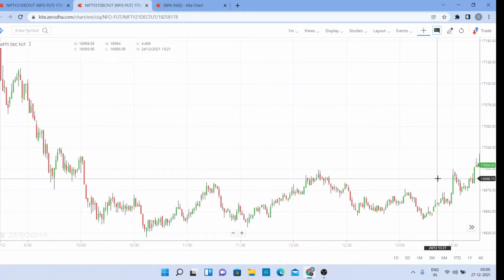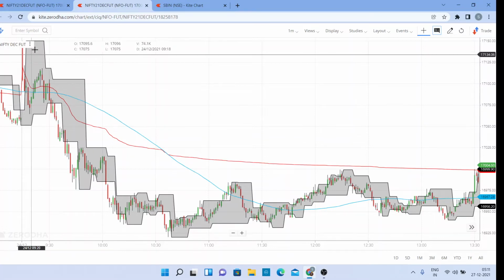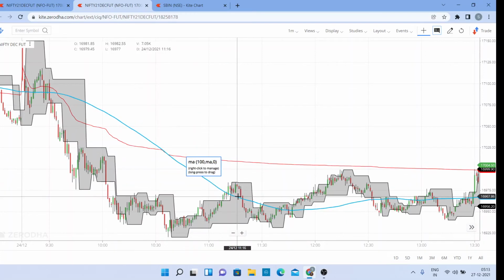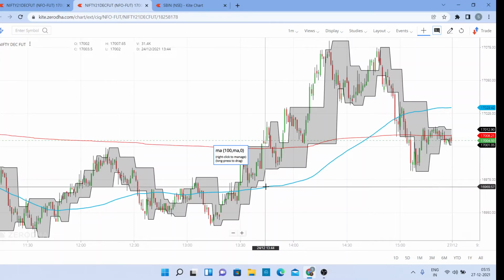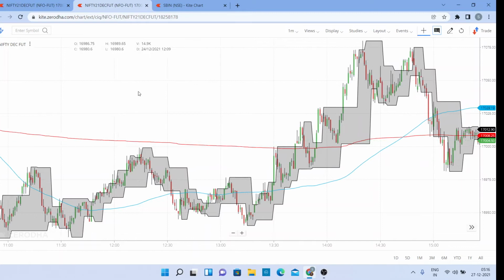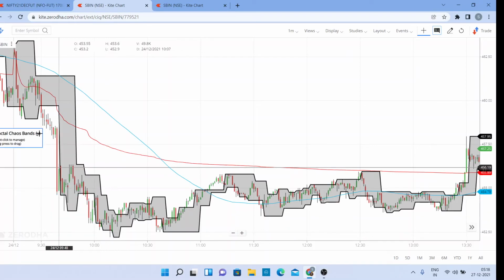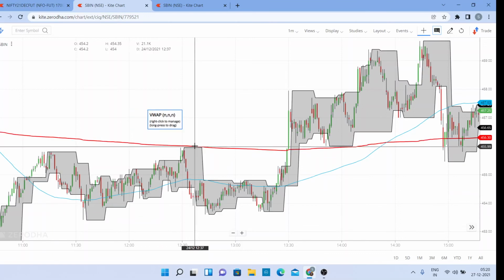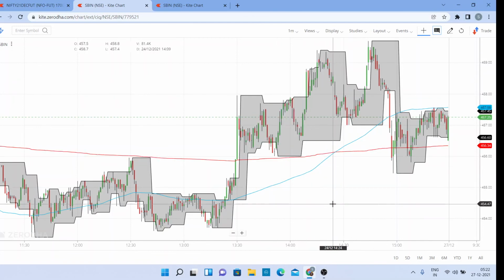Highly Effective Scalping trades using fractal chaos bands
This is one of the highly effective scalping methods that uses a combination of fractal chaos bands, vwap & ema. This intraday trading method is effective on indices & highly liquid stocks